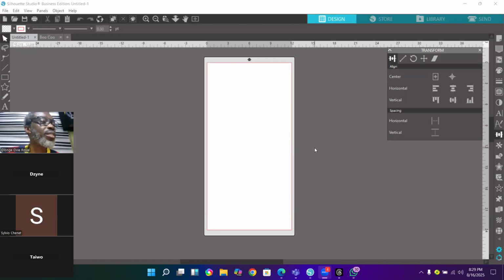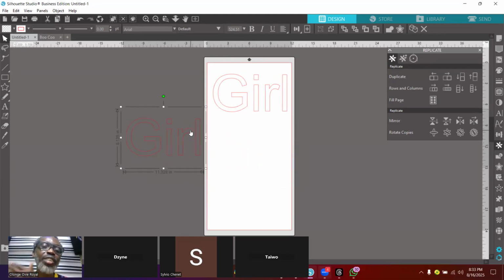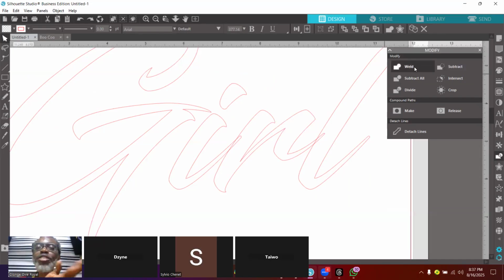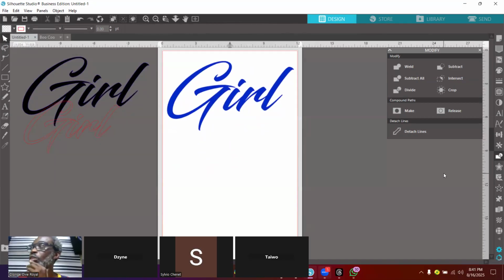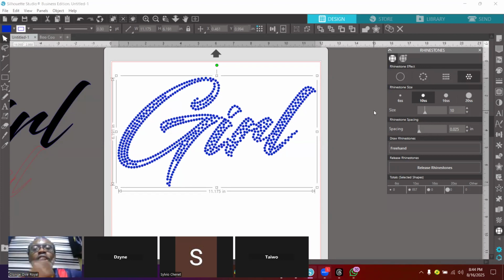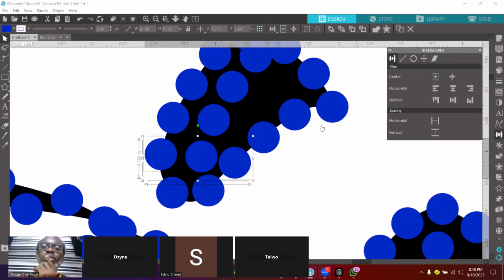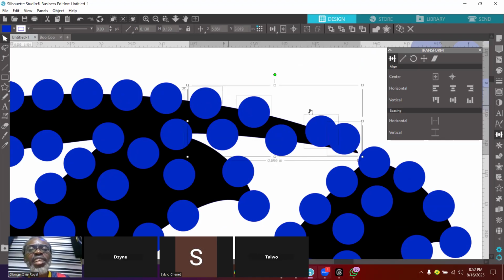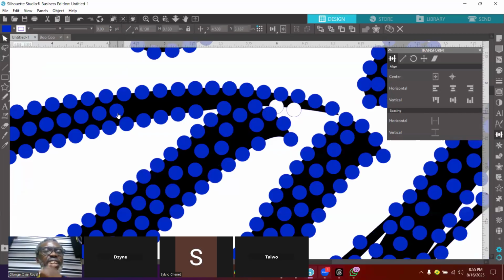Day 2 silhouette studio cursive and script welding